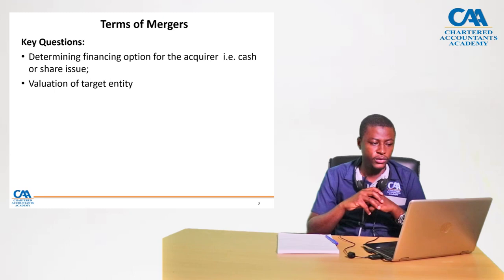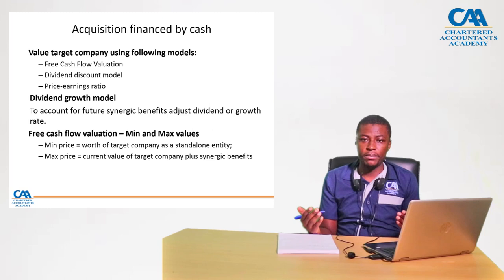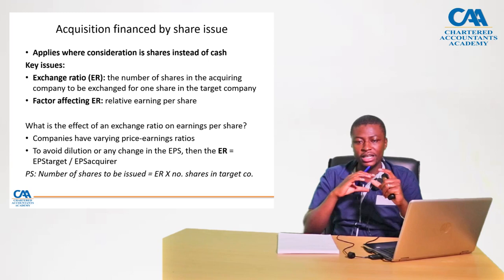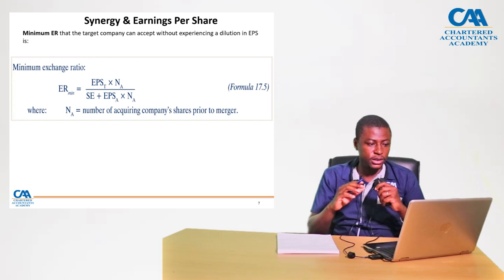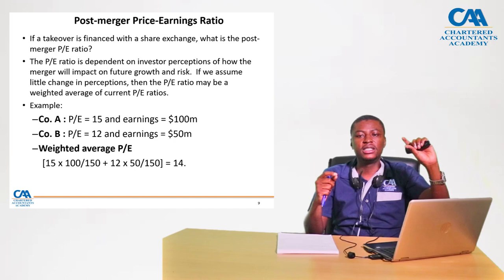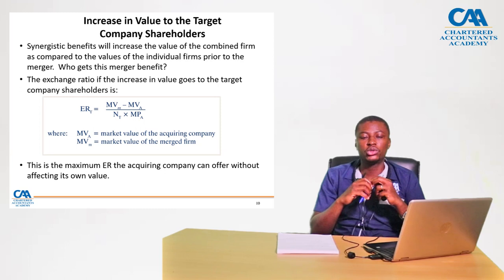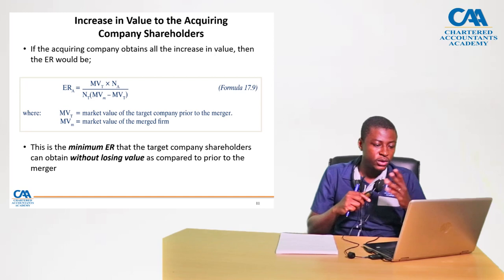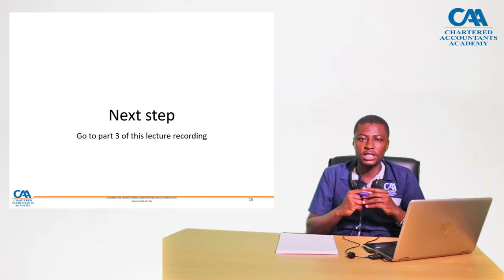Mergers and Acquisitions Part 2